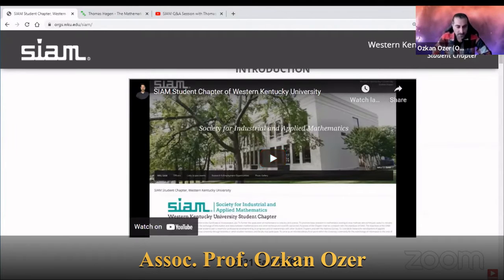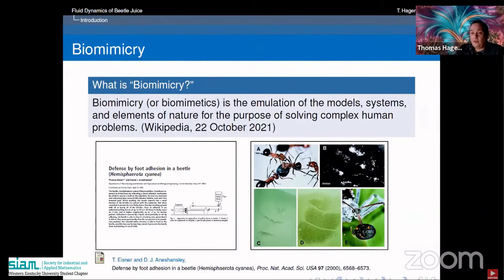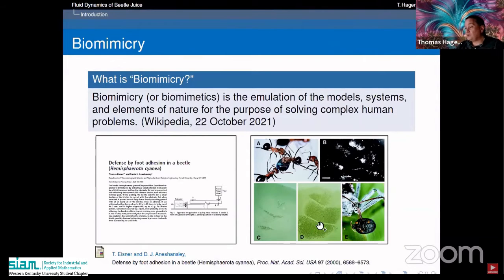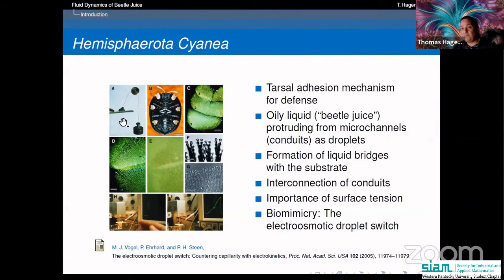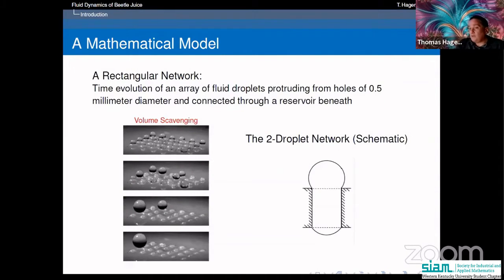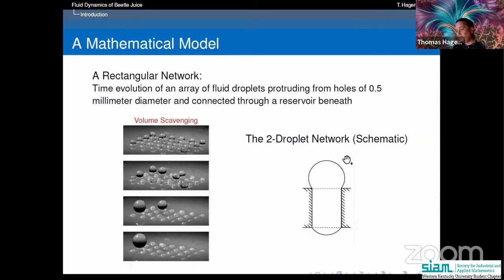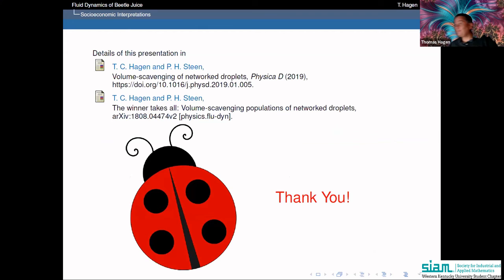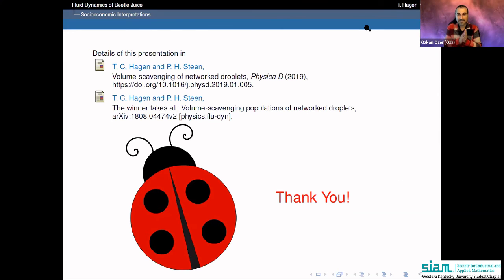Fluid Dynamics of Beetle Juice: A Mathematical Scavenger Hunt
Title: Fluid Dynamics of Beetle Juice: A Mathematical Scavenger Hunt
Abstract: The Florida tortoise beetle (Hemisphaerota cyanea) is a small, purplish-blue beetle which feeds on palm trees and is common to the Southeastern United States. It would be rather unremarkable, were it not for its ingenious defense mechanism against predatory ants: When attacked, the beetle clings to the ground with more persistence than the ants muster in their assault. The beetle achieves this strong adhesion by excreting an oily liquid (“beetle juice”) through thousands of openings at its leg endings, thus forming liquid bridges with the substrate. In this way the beetle can withstand pulling forces up to 60 times and more of its body mass.

Motivated by this defense mechanism, I present a dynamical system modeling surface tension-induced flows of liquids in networks of interconnected channels. These channel flows are driven by “volume scavenging” where fluid droplets of varying sizes leech off one another to increase in volume. Volume exchange arises by pressure differences that drive liquid from one droplet to another along the network of channels. The analysis of the nonlinear dynamics will be accompanied by animations, highlighting the similarities of microfluidic behavior (volume scavenging) and socioeconomic competition (“winner-takes-all markets”). The presentation is based on joint work with Paul Steen, the late Maxwell M. Upson Chair in Engineering at Cornell University